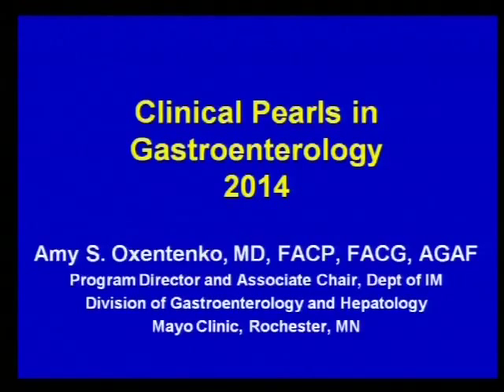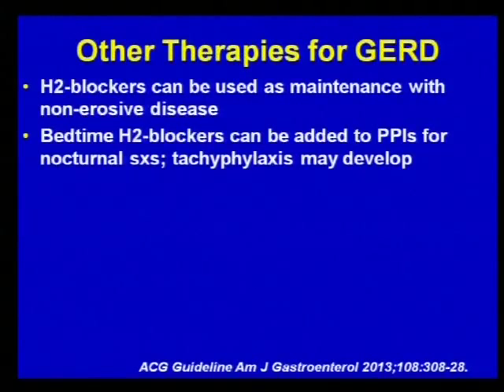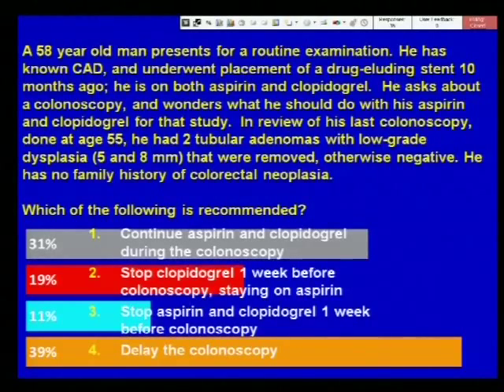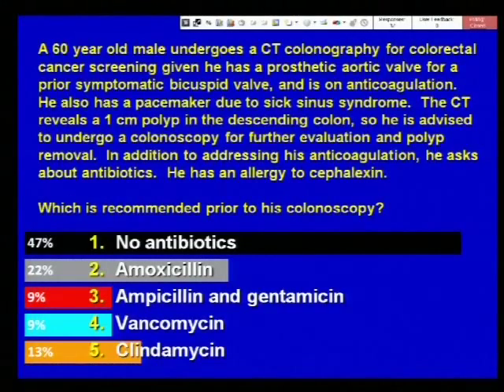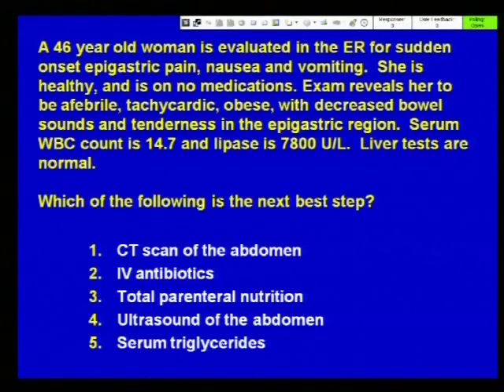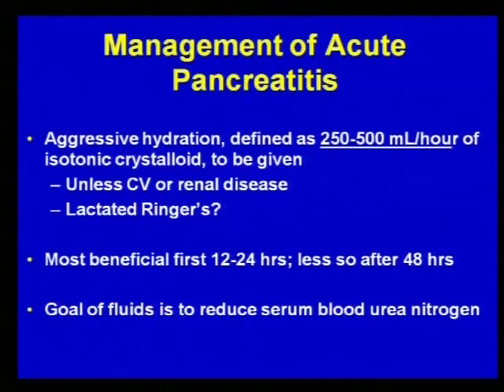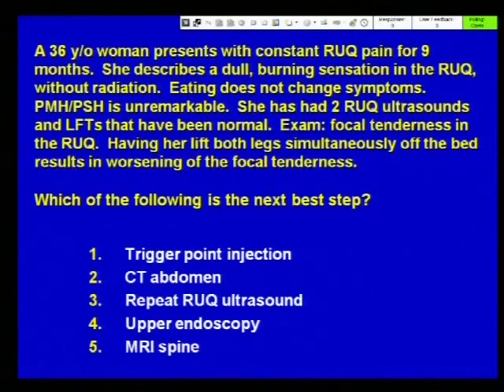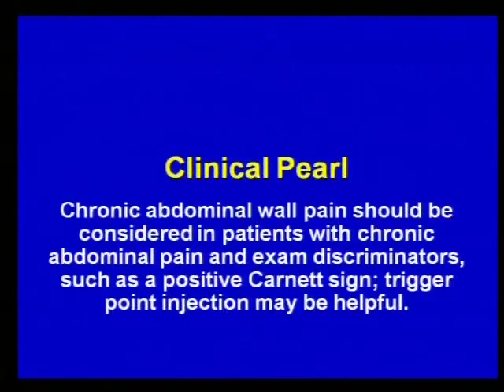Clinical Pearls in Gastroenterology 2014- Dr. Amy Oxentenko, 7/30/14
MGMC Physician Grand Rounds
Amy Oxentenko, MD, Gastroenterology & Hepatology
Mayo Clinic